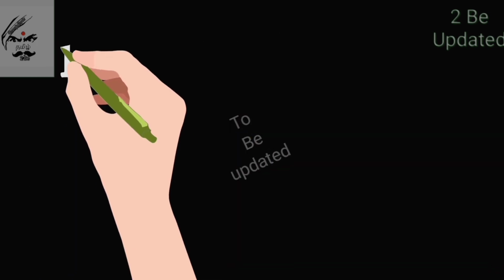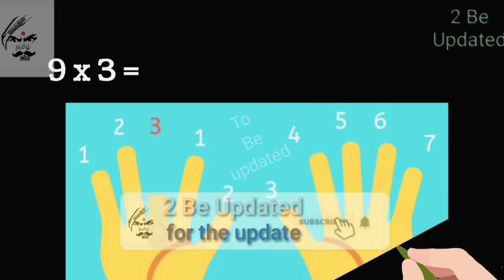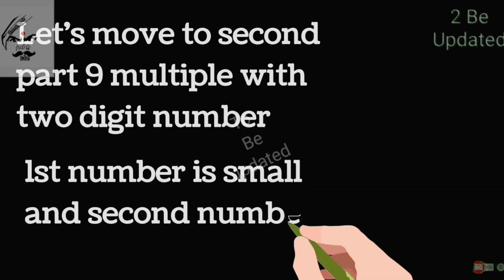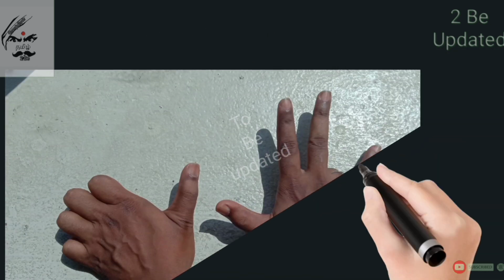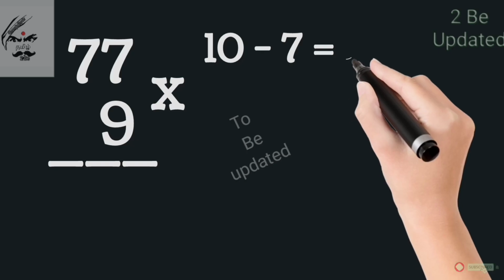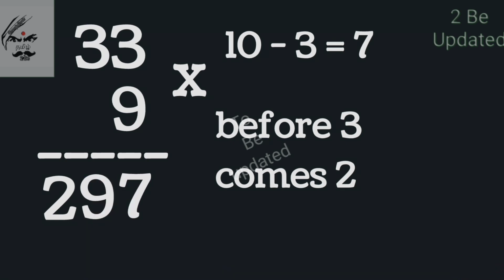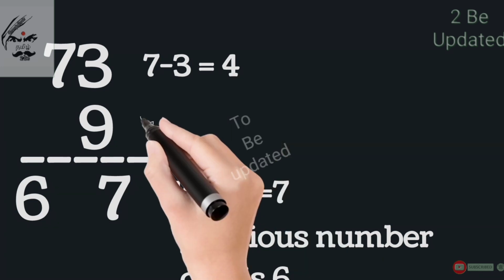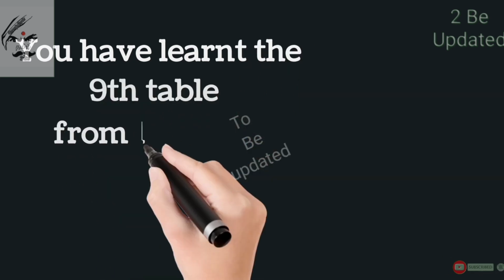Learn 9 Times Multiplication Table 1 to 100 with your fingers Easy and fast way to find answer.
Learn 9 Times Multiplication Table 1 to 100 with your fingers | Easy and fast way to learn help of fingers. | Math Tips and Tricks. Do you know the 9 times table? I am sure you know, here in this video I present you the easy ways to learn and memorize the 9 times table.

my other shortcuts video playlist link